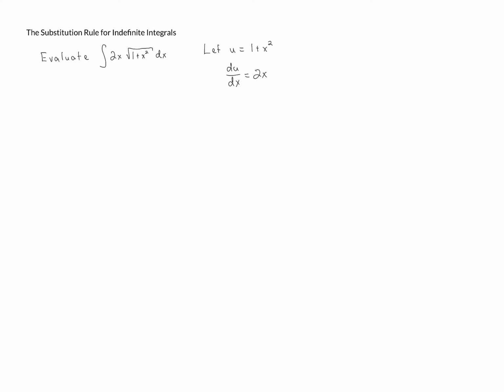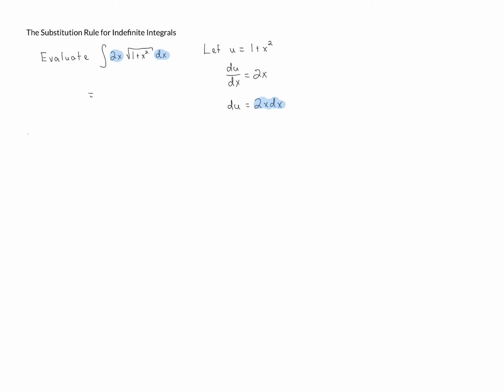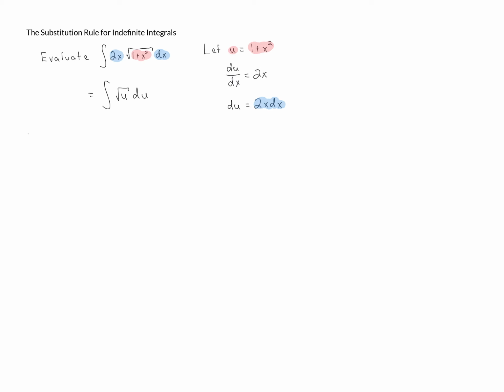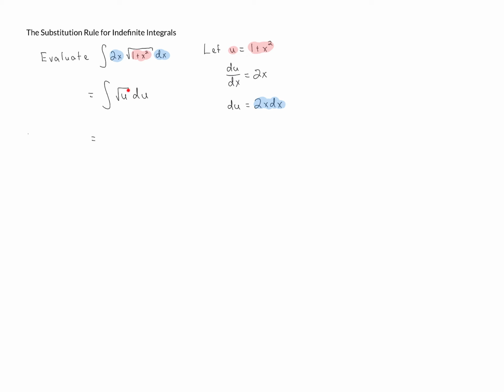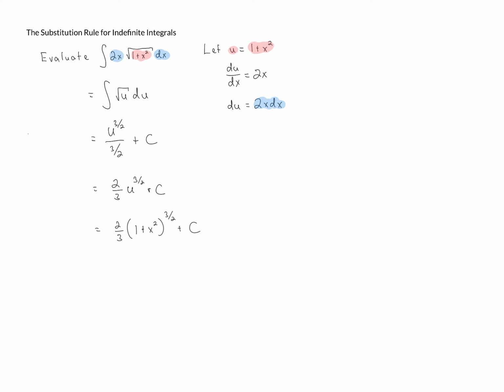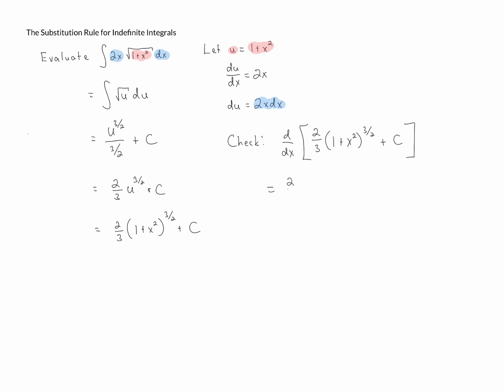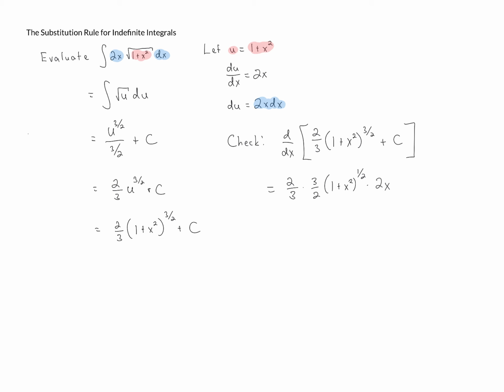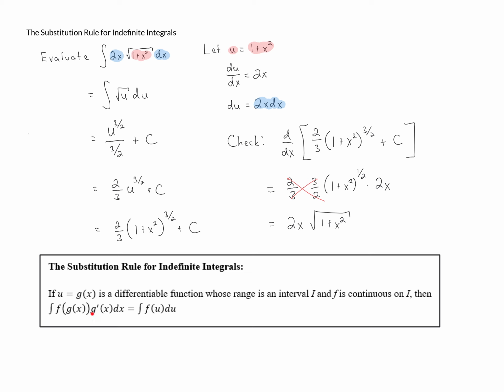The Substitution Rule for Indefinite Integrals (Part 1)